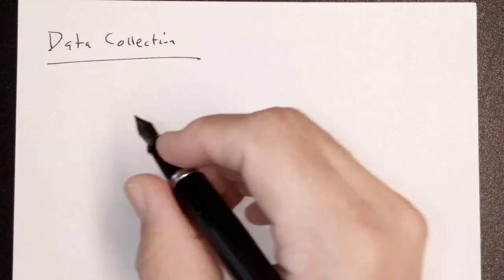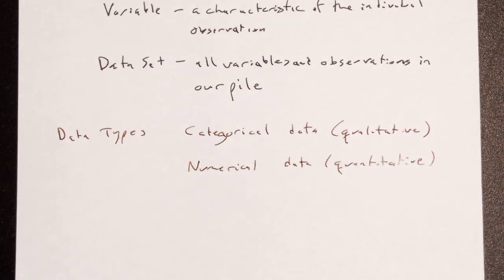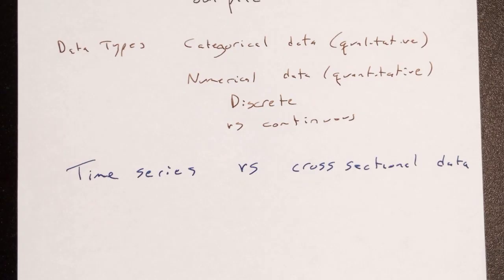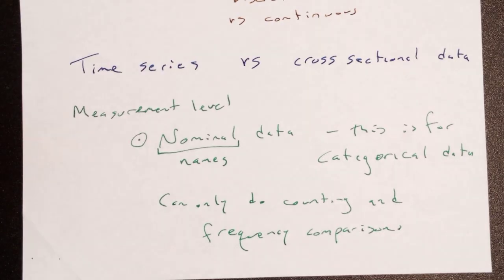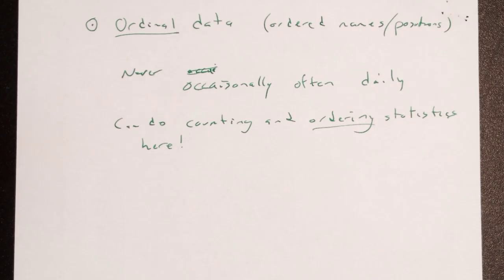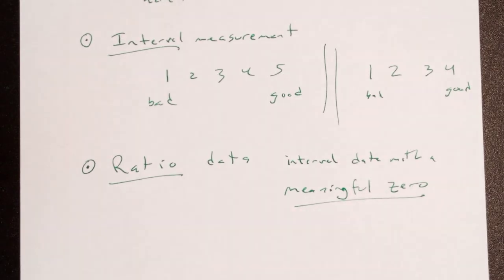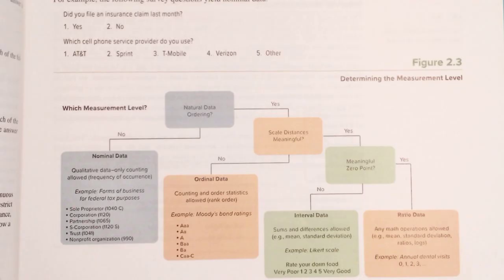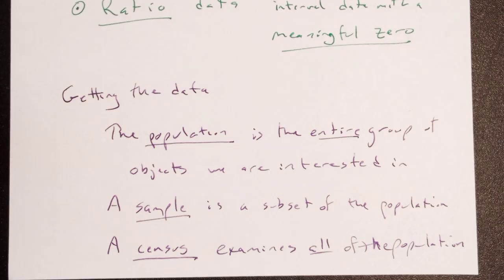SMA129 08272025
Class recording for SMA129 Business Statistics for Wednesday August 27, 2025